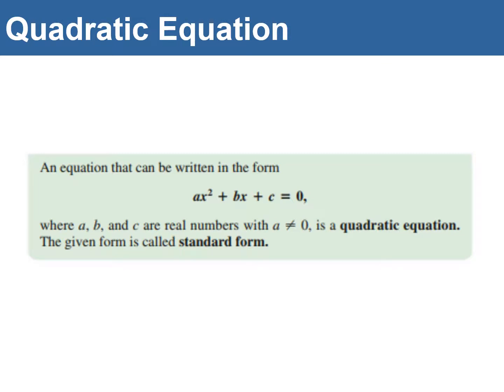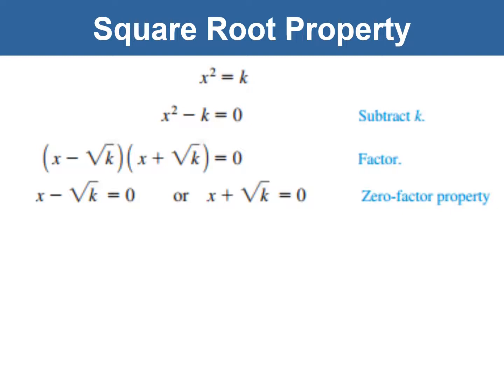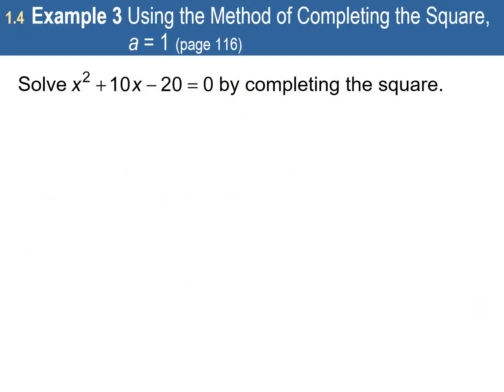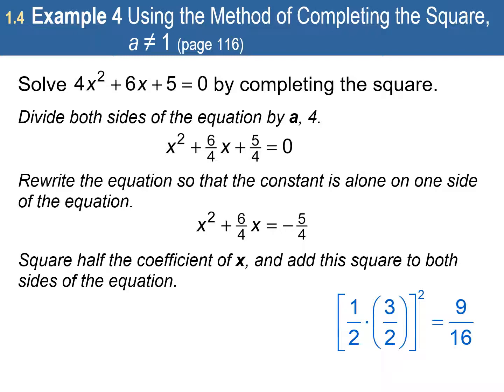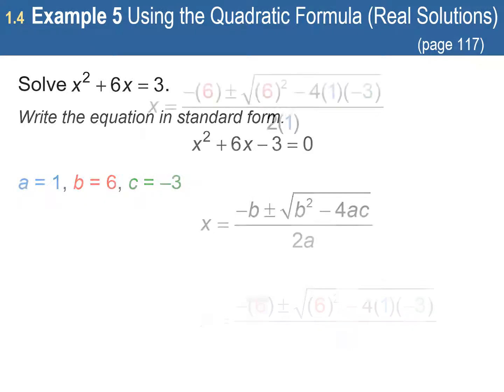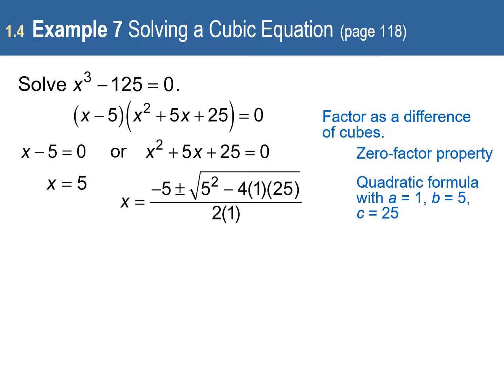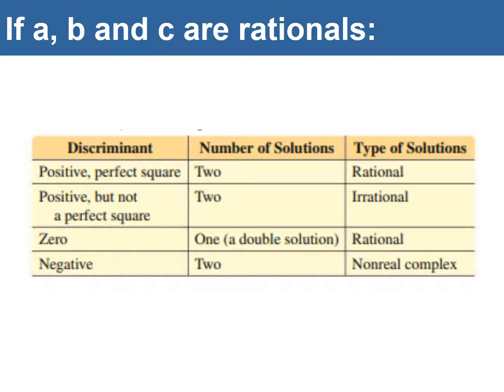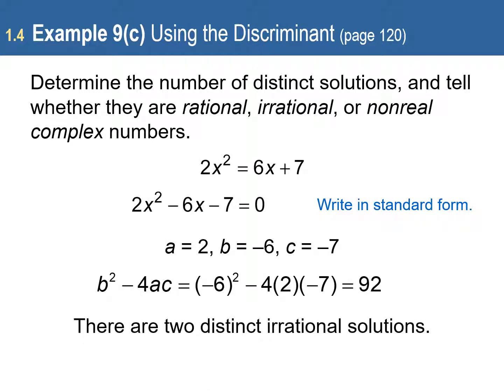1 4 Quadratic Equations Class